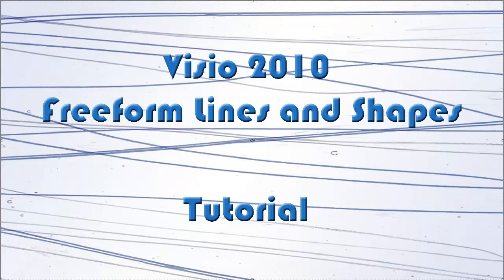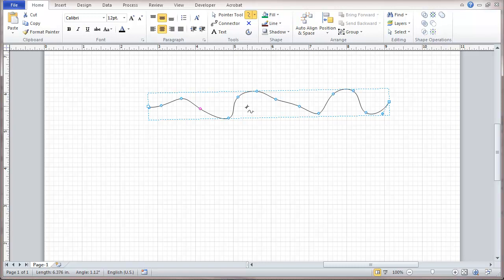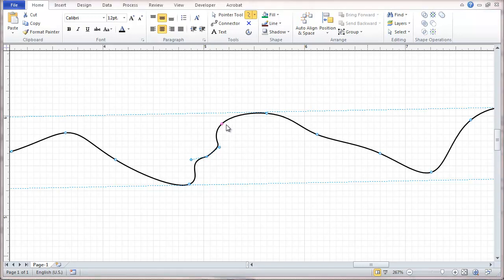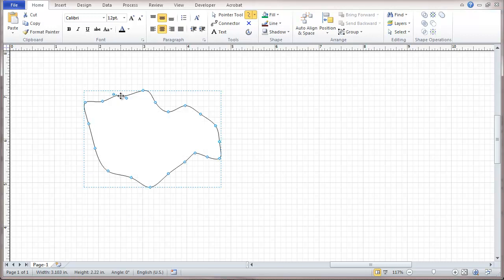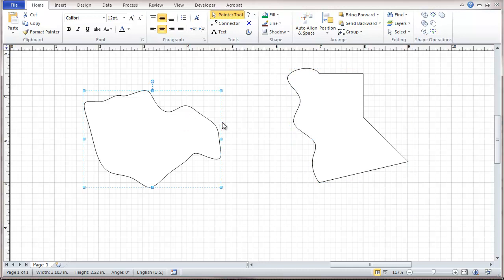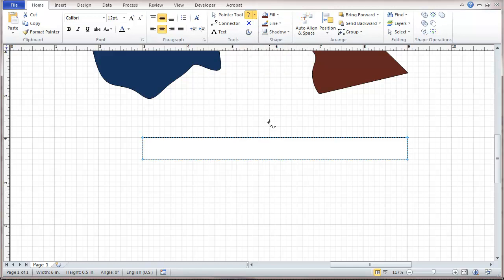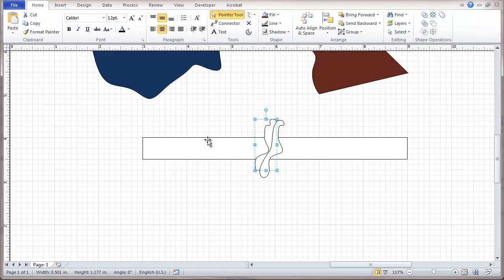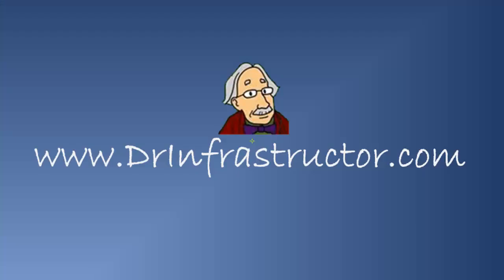Visio 2010 Freeform Lines and Shapes Tutorial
This video explains how to use freeform lines an shapes in Visio 2010.  It shows how to modify a line by dragging control points and how to add and delete control points.  It also shows how to use a freeform line to synbolize a break in an object.